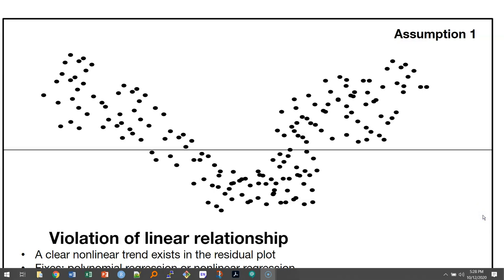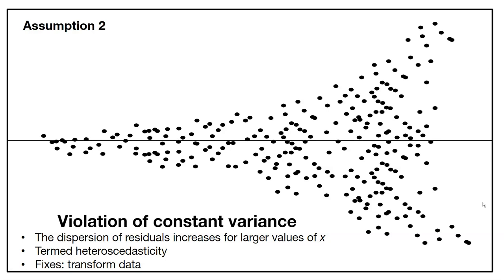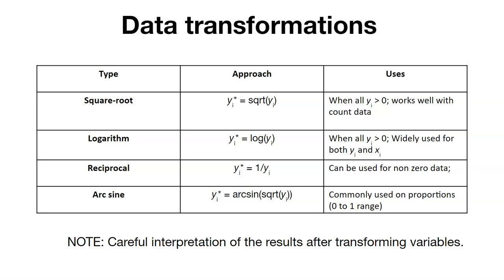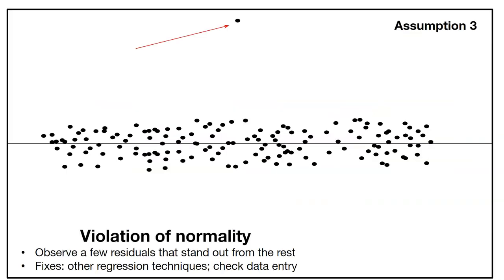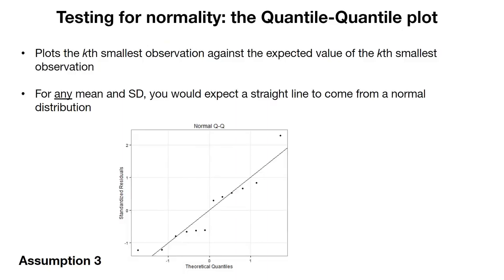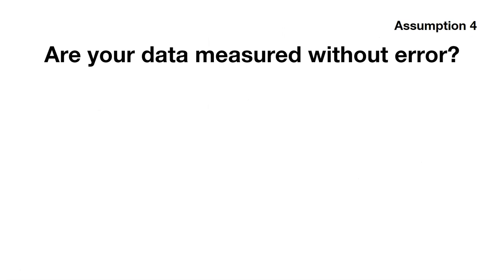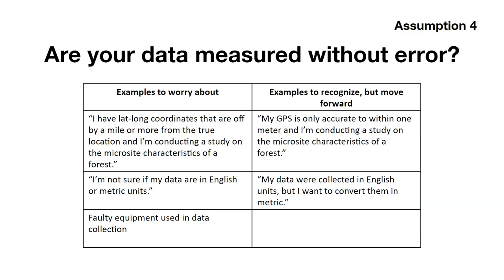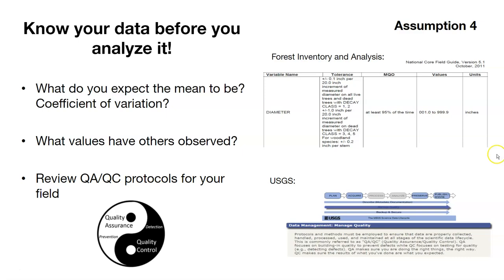Topic 13.3: How to spot bad assumptions in regression